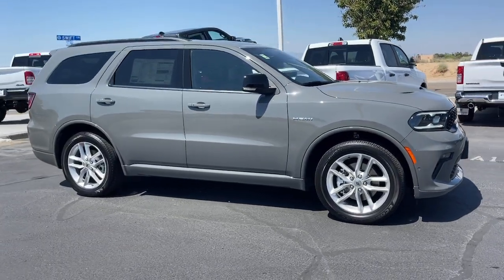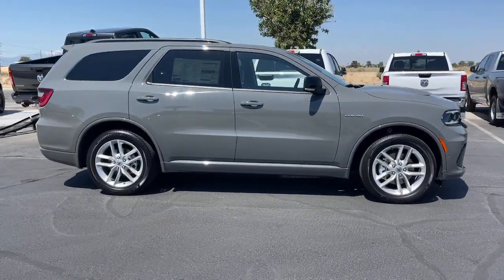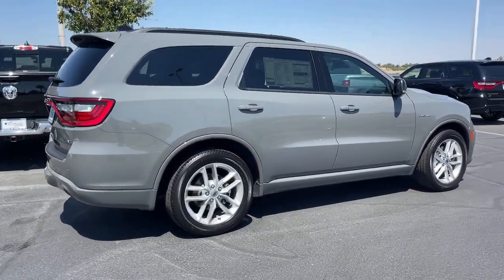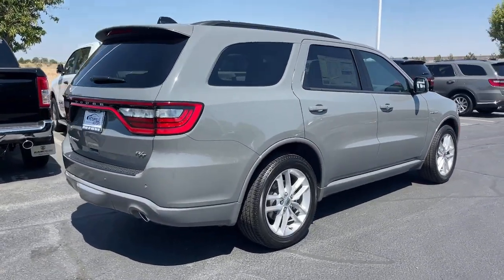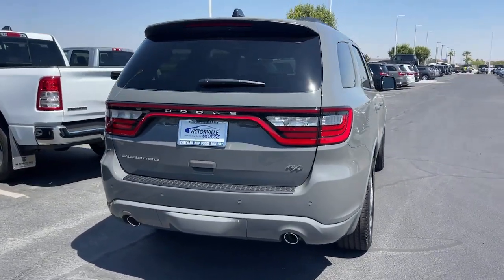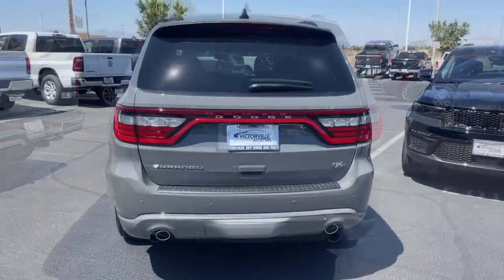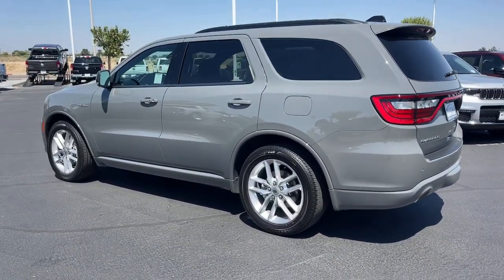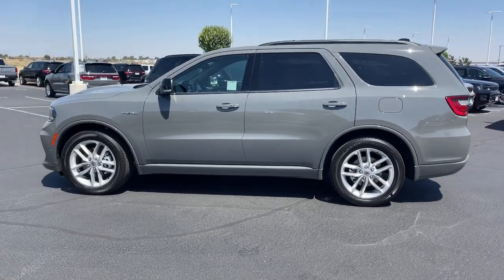2023 Dodge Durango Victorville, High Desert, Hesperia, Apple Valley, Adelanto, CA 23D3030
Destroyer Gray Clearcoat New 2023 Dodge Durango R/T available in Victorville, California at Victorville Motors. Servicing the High Desert, Hesperia, Apple Valley, Adelanto, CA Area.

Victorville Motors
14617 Civic Dr

Destroyer Gray Clearcoat 2023 Dodge Durango R/T RWD 8-Speed Automatic HEMI 5.7L V8 Multi Displacement VVT Not all Guests will qualify for rebates. Some Guests may qualify for more. Dealer installed options may be extra. See dealer for details. Price includes Conditional Rebate(s)$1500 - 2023 Dodge National Retail Consumer Cash (Type 1/B) 23CP1. Exp. 07/05/2023